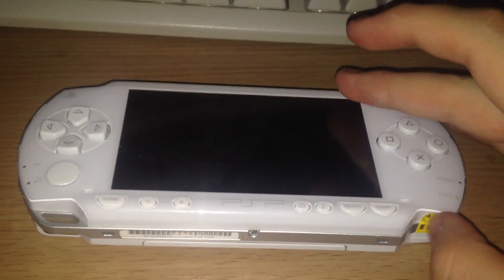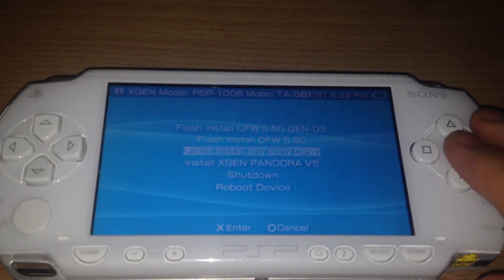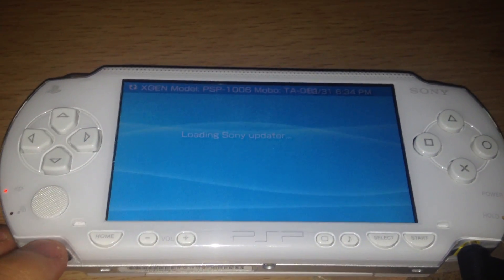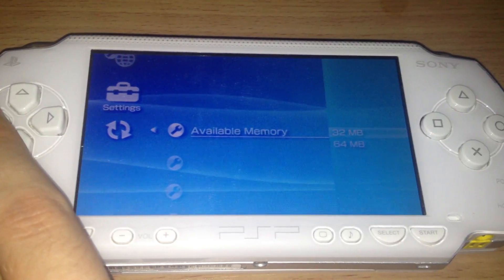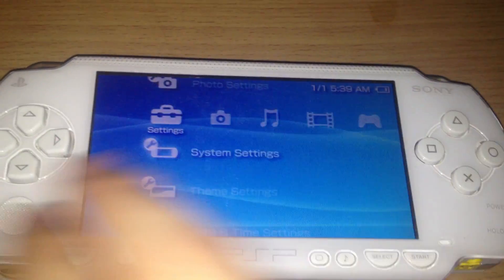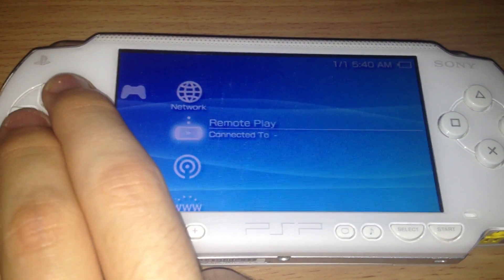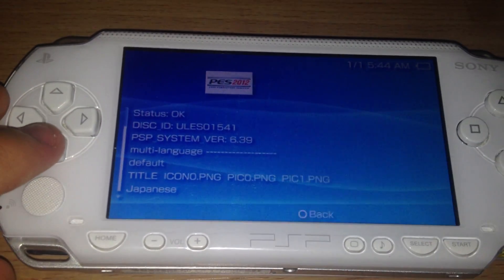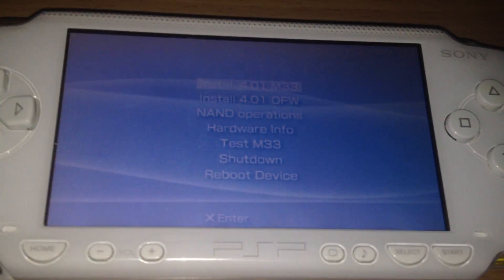PSP Special: Testing Tool Firmware 4.01 Revision A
Since a little bird tweeted me my newest firmware in my collection, the 4.01 TT-A, I did a little special about these special firmwares, since these debug/development firmwares are pretty rare and there are just 1 or 2 in the wild.

Enjoy the video and I hope everything with the video was fine.

Greetings

~The Z